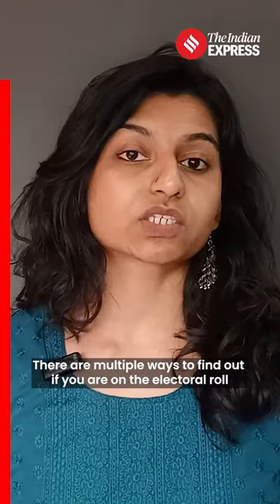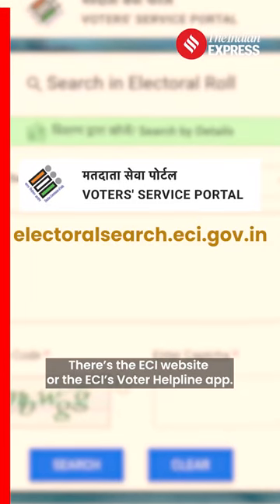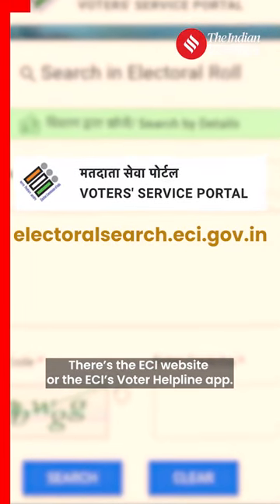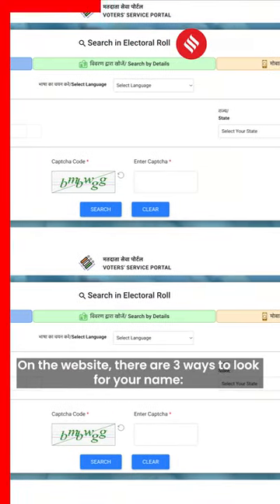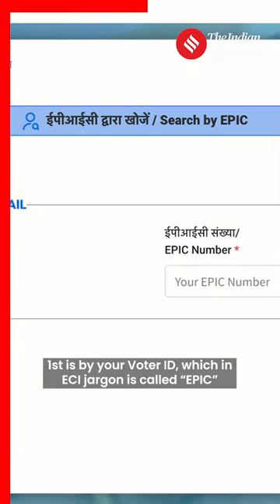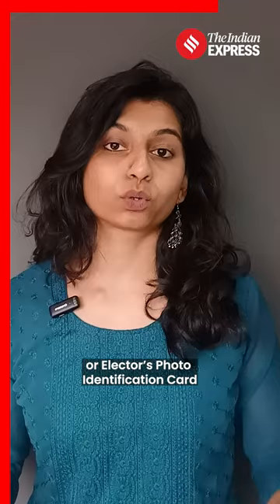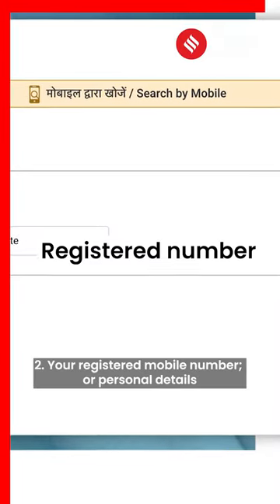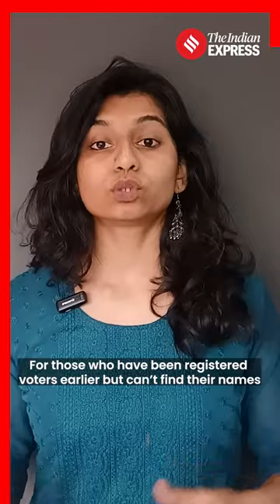Is Your Name In The Voters’ List Yet?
Lok Sabha Election 2024: Seven-phase polling for the Lok Sabha election will take place between April 19 and June 1. Now, first things first: To be eligible to vote, you should have turned 18 as of April 1, 2024. If you are older and have voted earlier, or have at least enrolled before, your name should be in the voters’ list of your constituency.

About The Channel:
The Indian Express covers all national & international news, which includes daily news updates, political news, election news, gadgets and Mobile reviews, technology updates, Entertainment News, Bollywood news, public opinions and views on daily trends.

Indian Express newspaper offers a comprehensive package of news, including Indian Express editorial analysis and Indian Express analysis today. This well-respected publication covers a wide range of topics in its Indian Express editorial and Indian Express news sections. Stay informed with the Indian Express newspaper today.